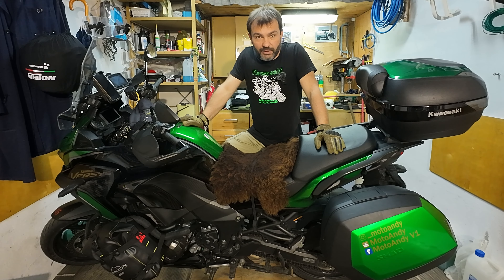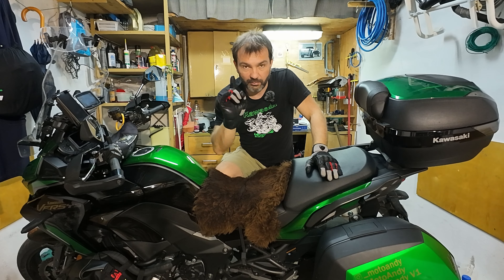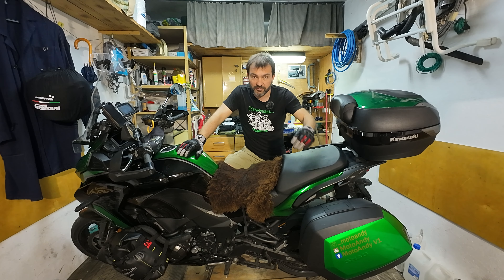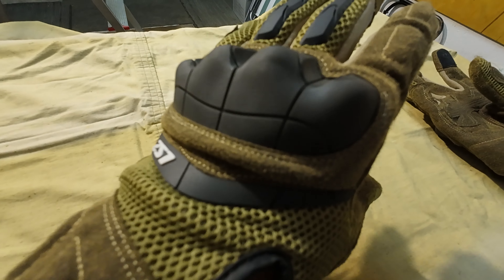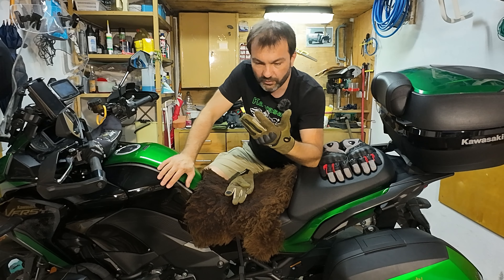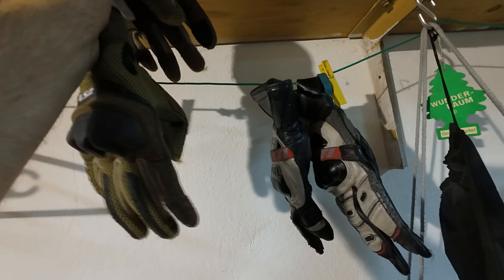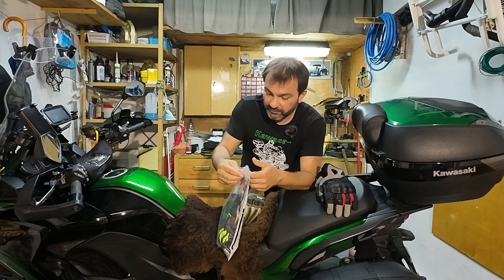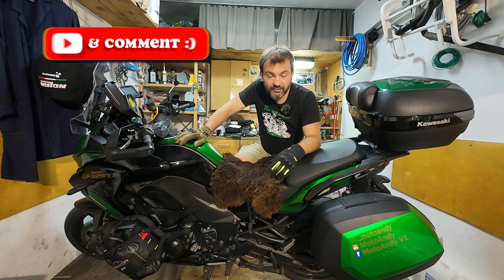Perfect summer gloves? LS2 Kubra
I love good coffee, you can buy me one (or more) now if you feel like it.
A sip of good coffee will definitely help me in my creativity, I will appreciate it very much, thank you.

Welcome everyone on my channel.
Perfect summer motorcycle gloves for hot weather, do they exist? Every glove has some flaws, but I think I found some that are close to perfect. LS2 Kubra, budget gloves for a very good price, good workmanship, comfortable and well ventilated. I invite you to watch this video in which I will show you these gloves and compare them to my current Revit Dirt 3 summer gloves.
Have fun

If you like my channel and my videos, you can make a donation using the super thanks  button located bellow the video.
I would really appreciate it, thanks.

Facebookfacebook.com/MotoAndyV1
Instagraminstagram.com/_motoandy